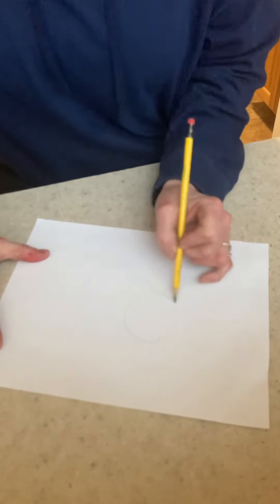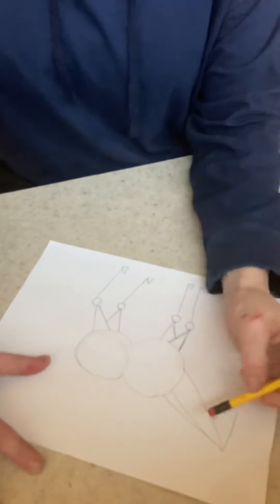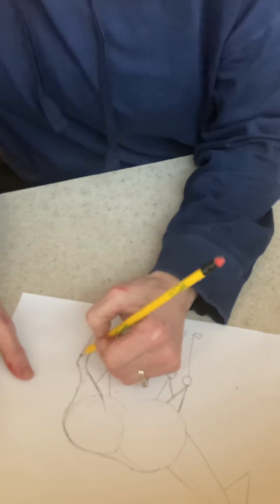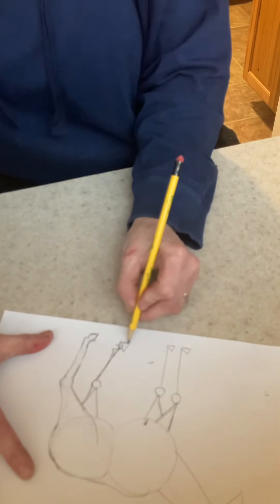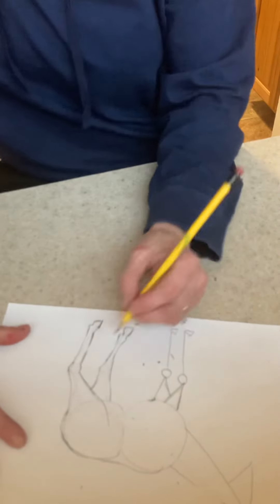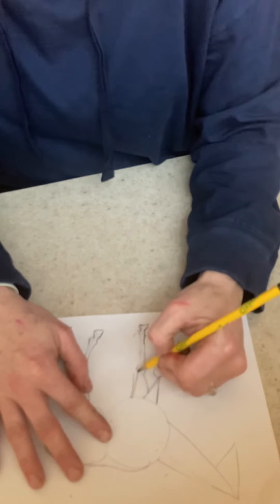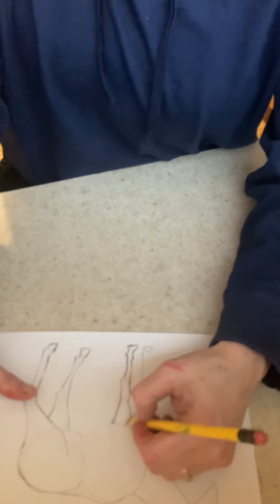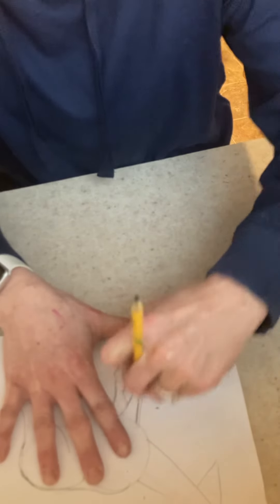Horse step by step part 1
Draw along and learn how to draw a horse
There are two videos
To finish with details watch 2 video